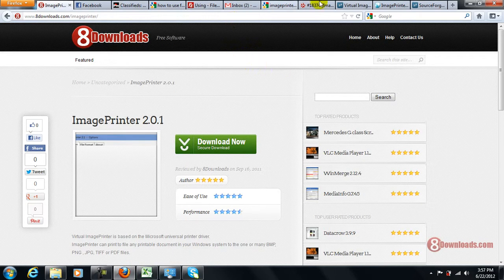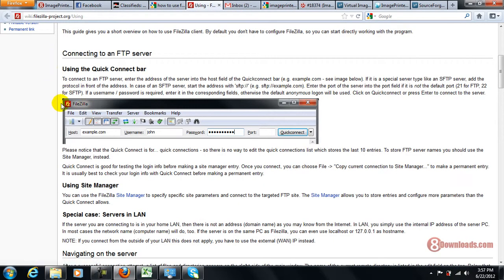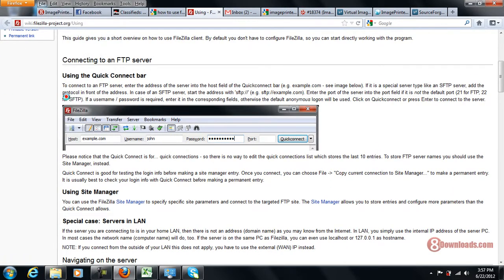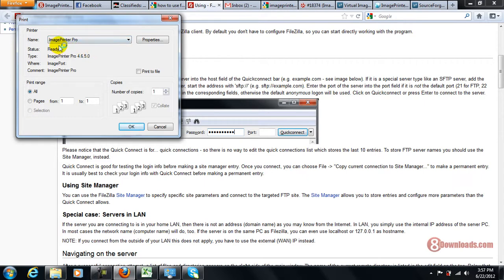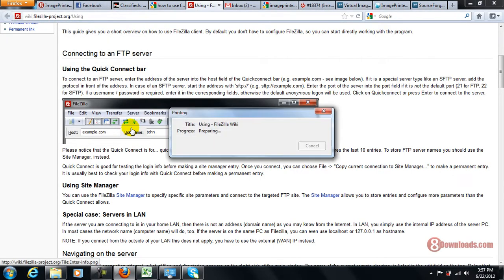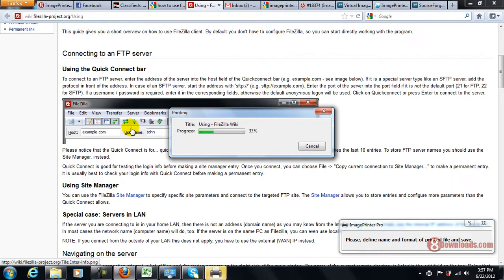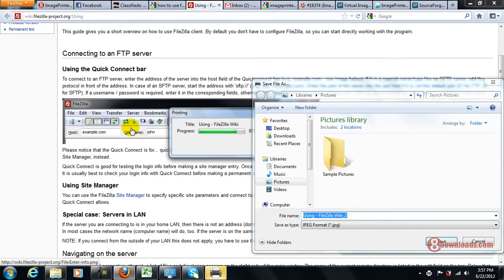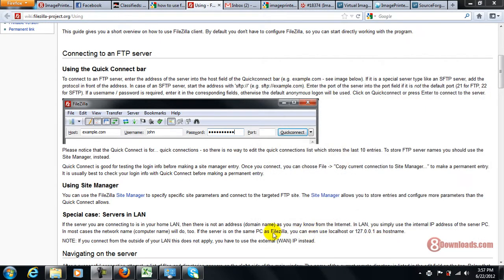Converting Text to JPG using the ImagePrinter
In this video we will show you how you can convert a text to image using ImagePrinter. If you are looking for a virtual printer or a text to jpeg converter then why not download this one for free from 8downloads.com